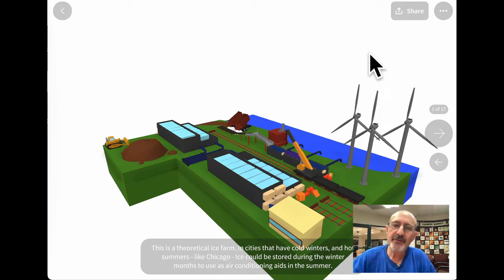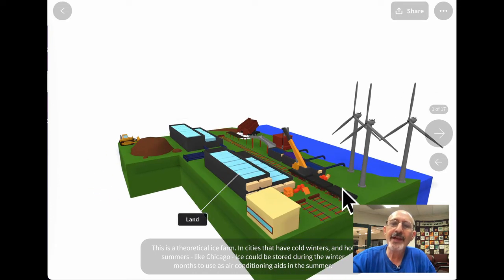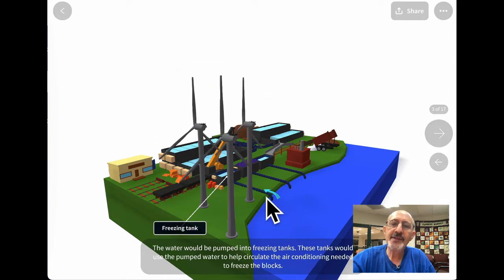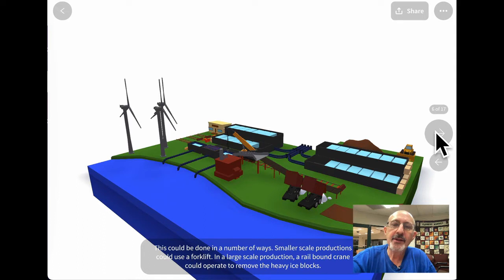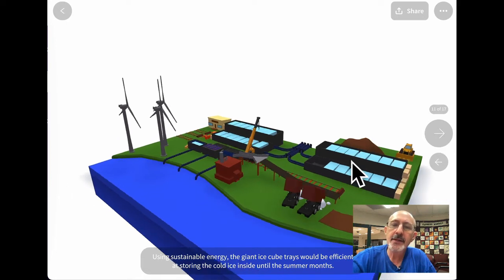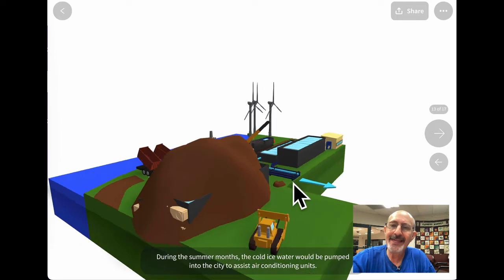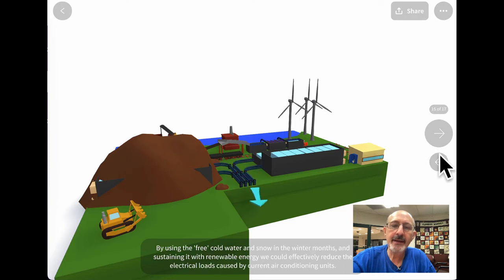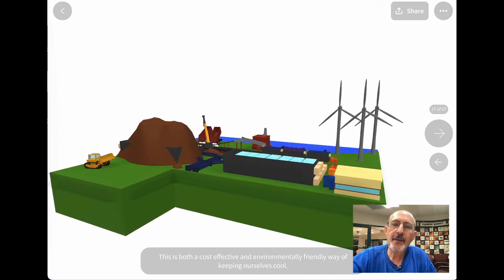Cooling Chicago Using Saved Winter Ice - JigSpace 3D scene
Thought experiment for a novel way of cooling cities.

Original YouTube video (2016)

3D drawing and animation created using Jig.space

(Thanks, Zac.  Thanks, Toby. Thanks, others.)

Another thought -- the ice farm could be located 100 or 150 miles north of Chicago, where land is plentiful and cheap. In the summer months, this stored ice might be floated over to Chicago on barges, ships, or the like -- perhaps using sails to reduce fuel use.